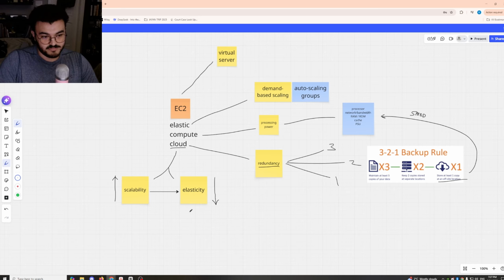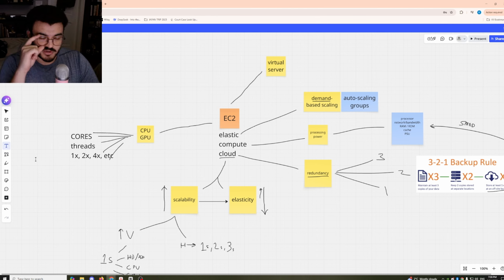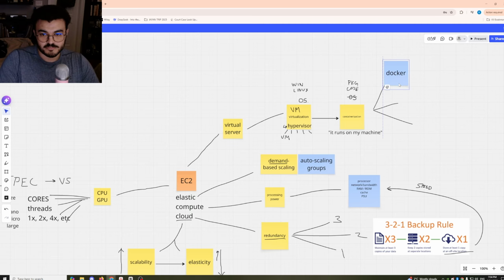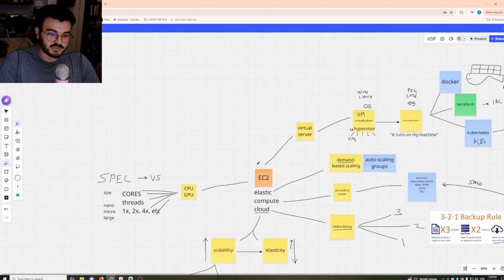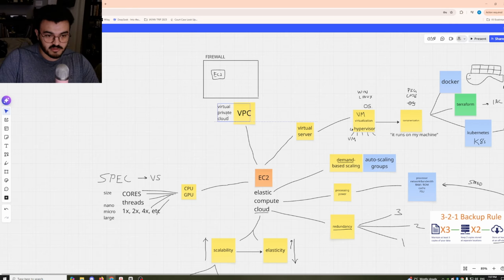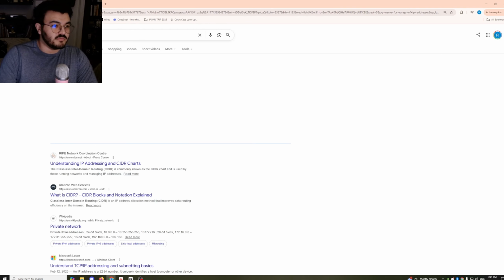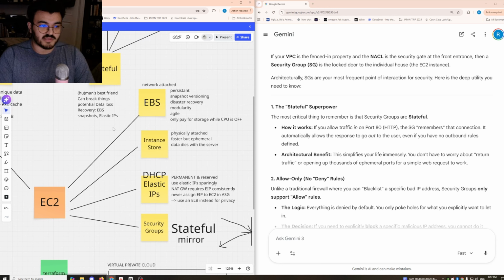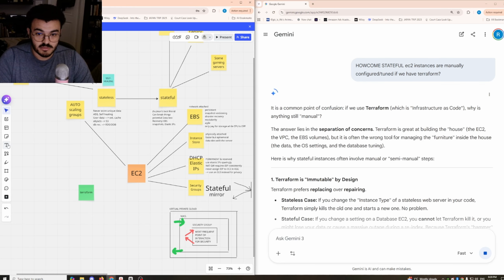AWS CHALLENGE: How much do I really know about EC2?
In this video, I map out my knowledge of AWS EC2, and ask AI to help bridge the gaps regarding what I don't know and architectural decisions/tradeoffs relating to cloud.